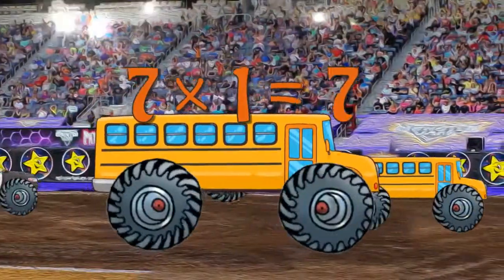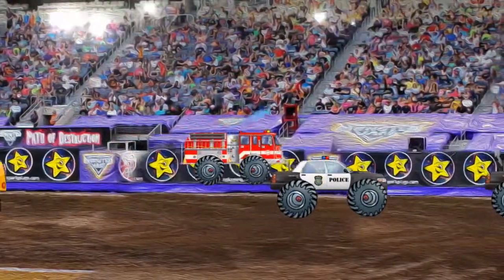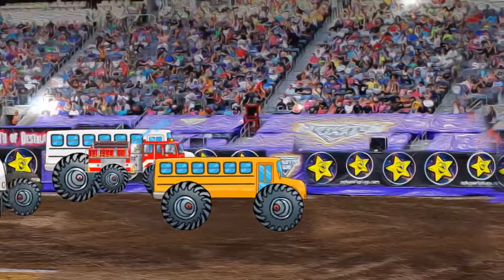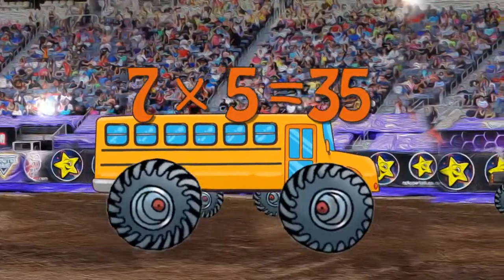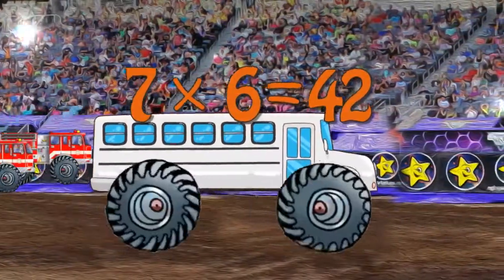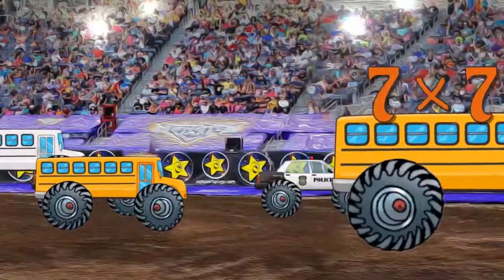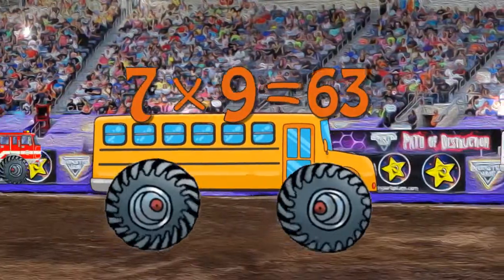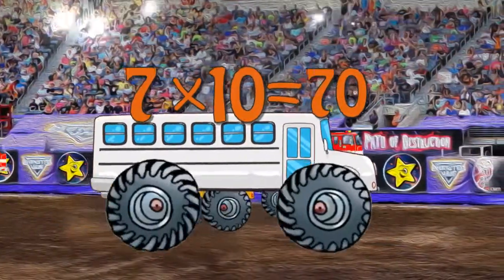Monster School Bus Teaching Multiplication Times Tables x7 Educational Math Video for Kids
If your child loves monster trucks, and you love for them to learn, you've found the right educational cartoon video! Learn about alphabets in many languages, math, numbers, colors, music, and much more with this cartoon character parade in this educational movie for kids!